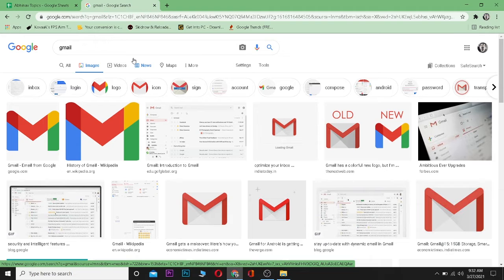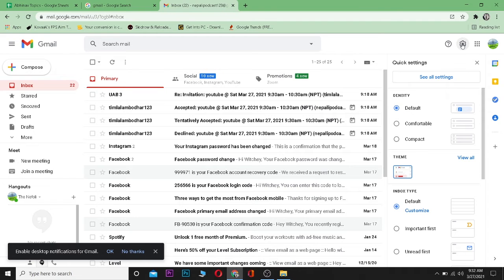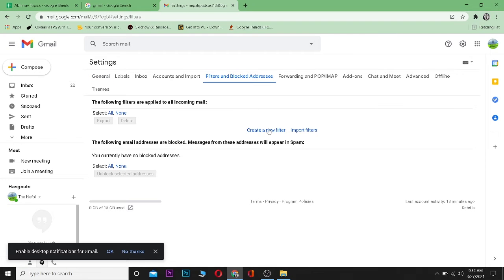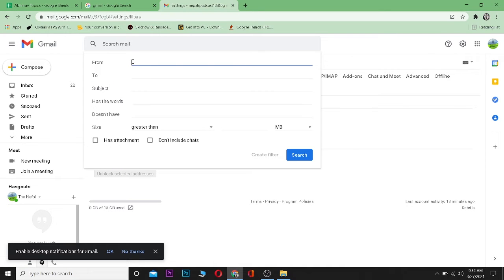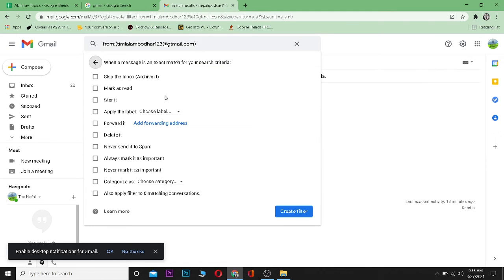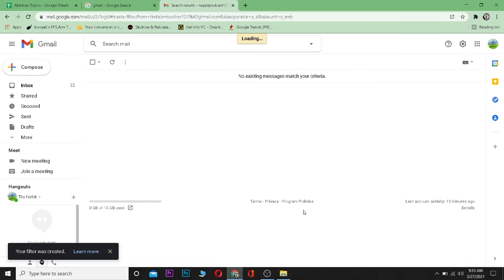How to Block Email Address on Gmail Desktop 2021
Tired of spam emails on your Gmail? Sometimes, deleting the spam mail and unsubscribing does not help. You'll still receive the spam emails on your Gmail somehow.